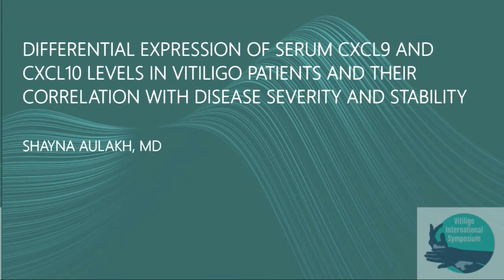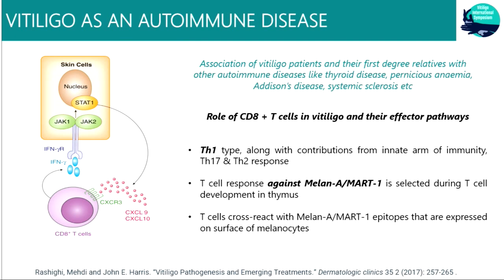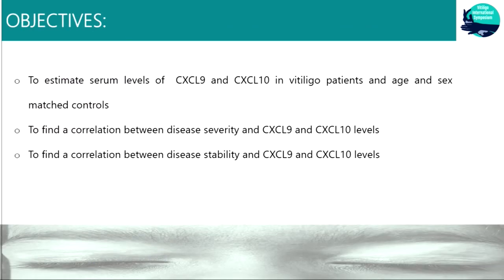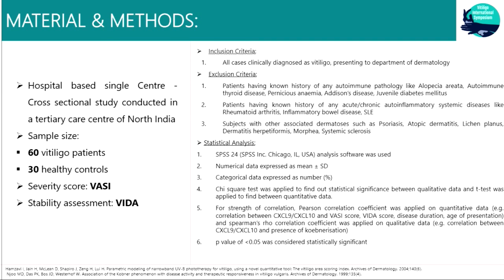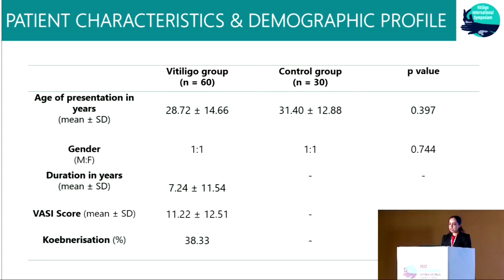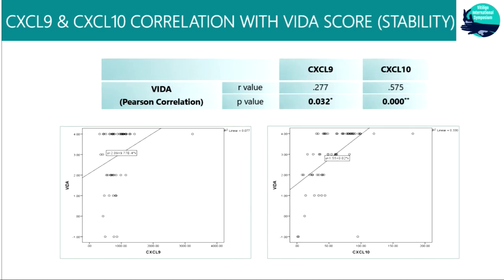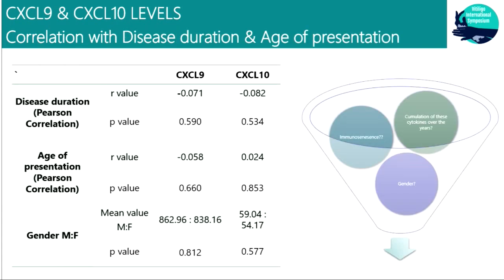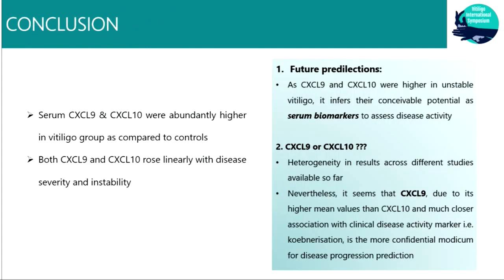Differential Expression of Serum CXCL9 and CXCL10 in Vitiligo Patients -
Differential Expression of Serum CXCL9 and CXCL10 in Vitiligo Patients and Their Correlation With Disease Severity and Stability
2022 Vitiligo International Symposium (VIS)
Shayna Aulakh, MBBS, MD